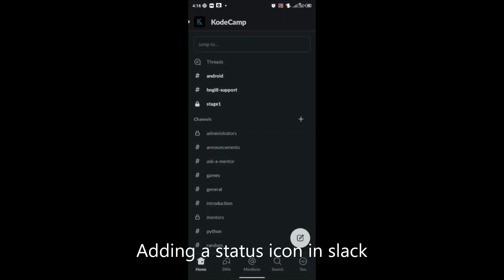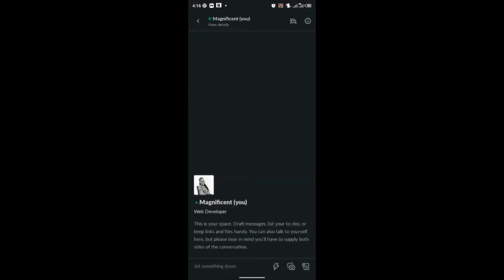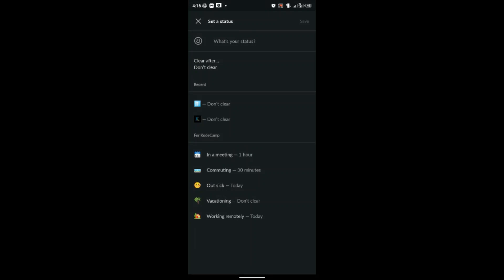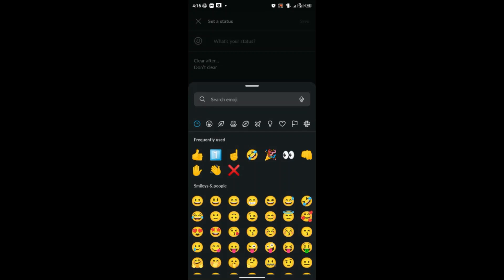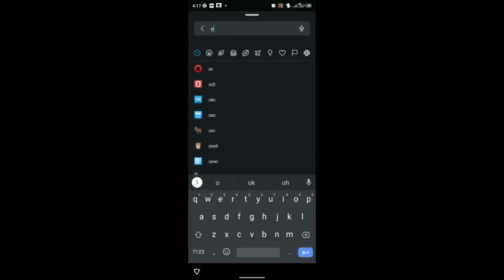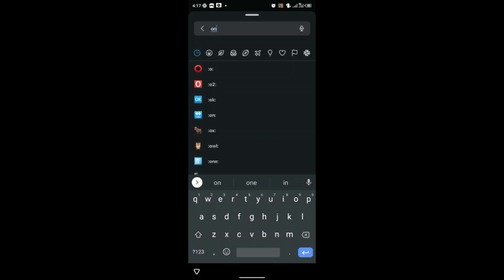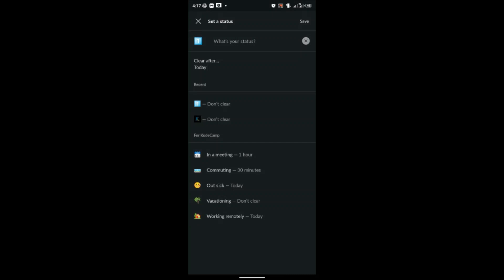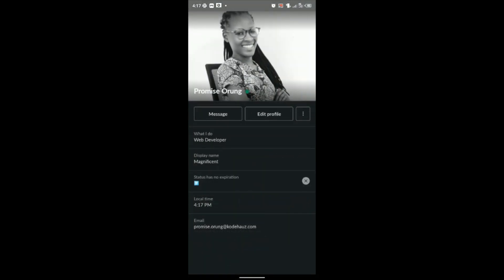How to update your Slack status - for mobile users